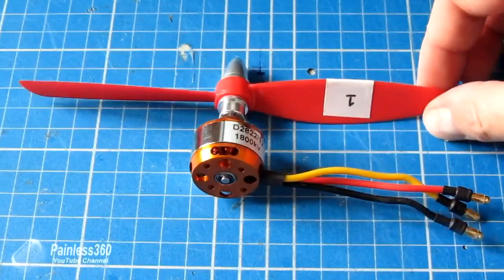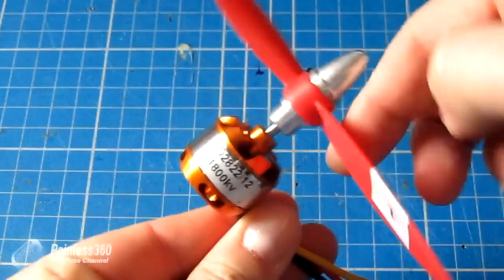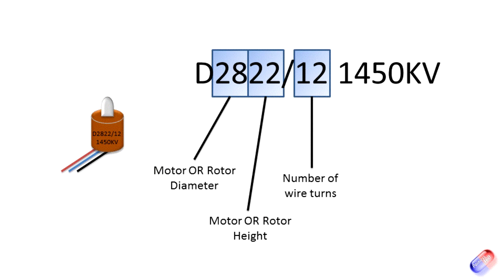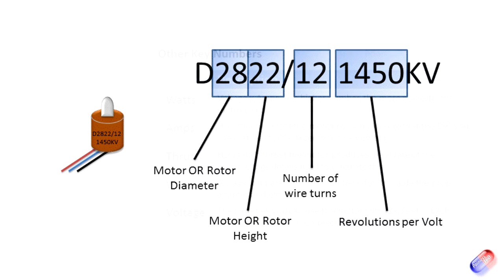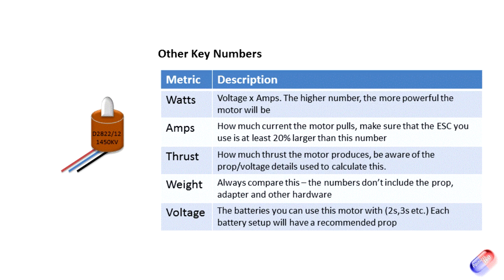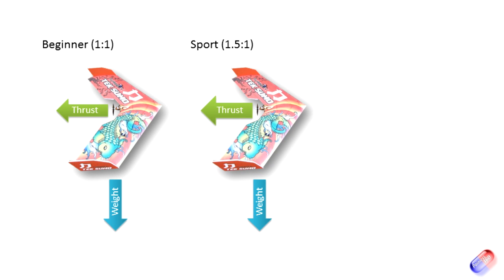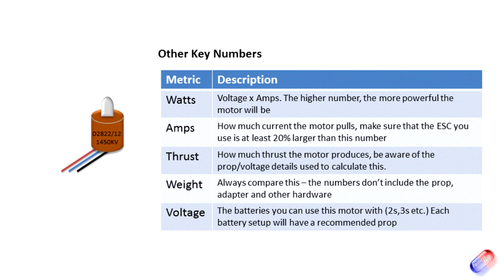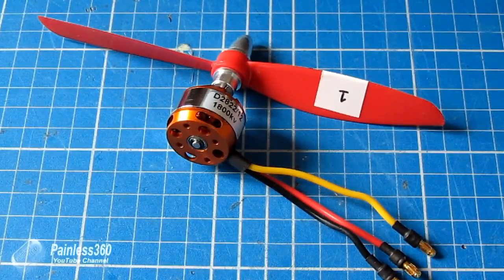Brushless Motor Numbers Explained (KV etc)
Similar to the LIPO overview from a while back here is a short video to cover the basics of brushless motor numbers and stats.

You can see more detail on motor selection on some of my other videos.